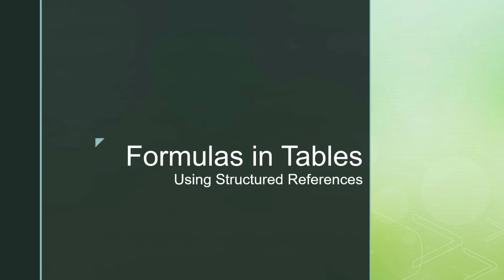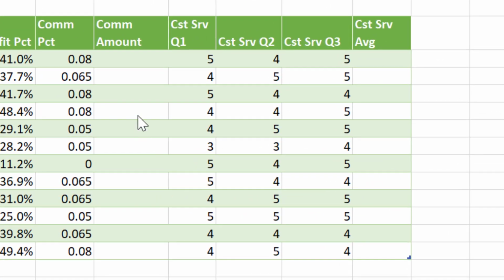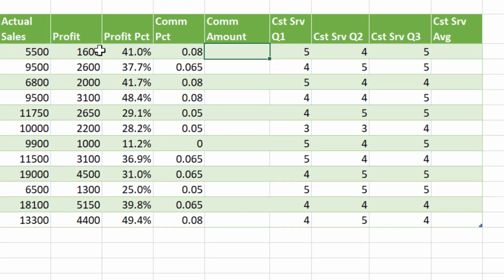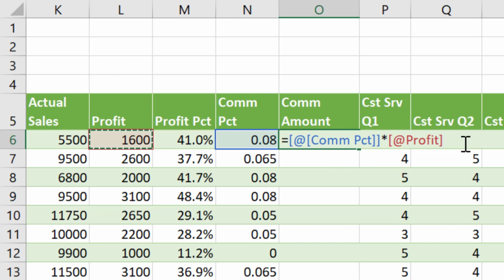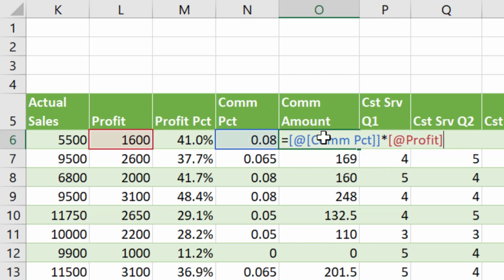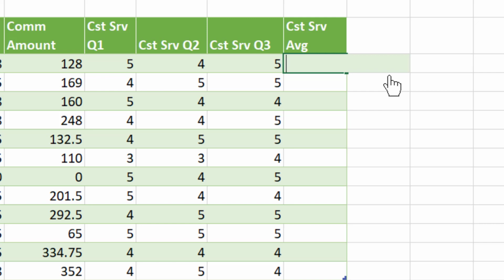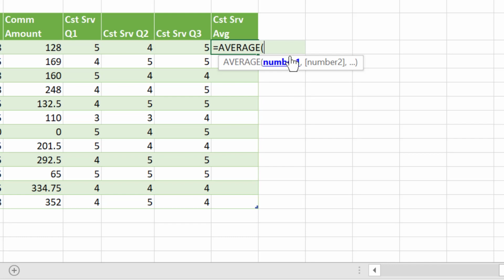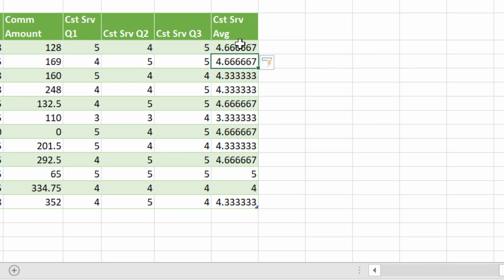M7 V2 Create a formula in a table using structured references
Creating a formula in an Excel table that uses structured references.